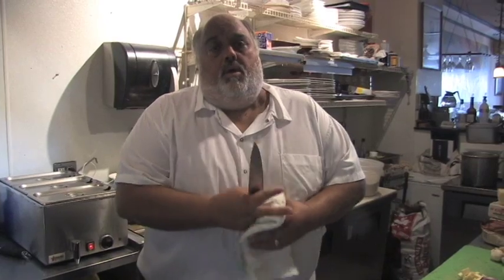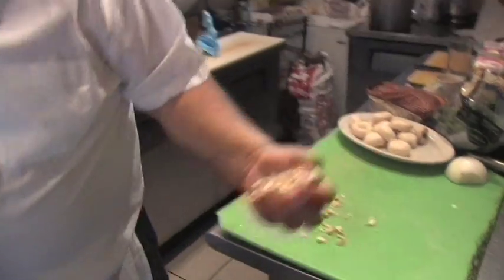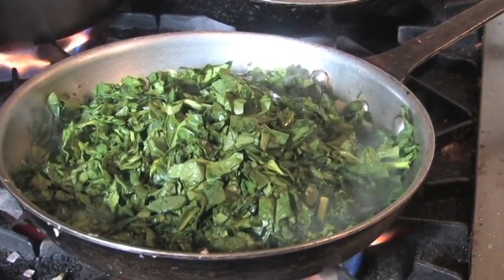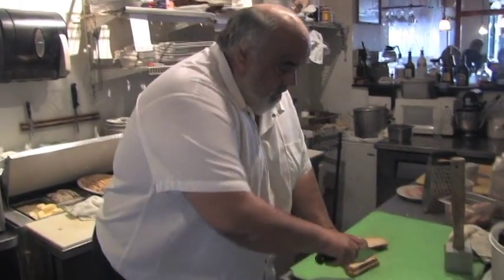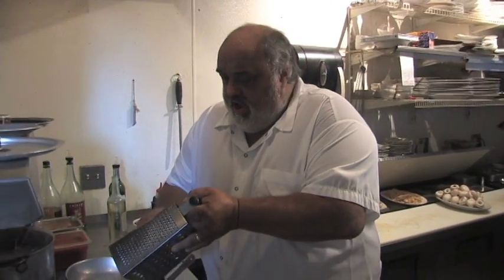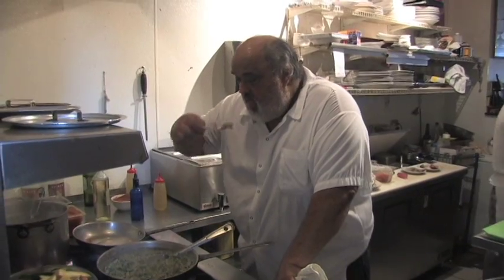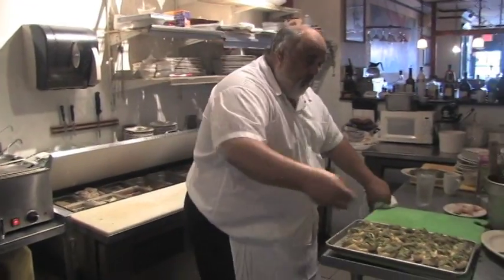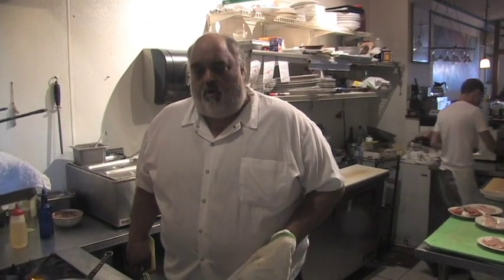Stuffed Mushrooms Rockefeller | Daddy Jack